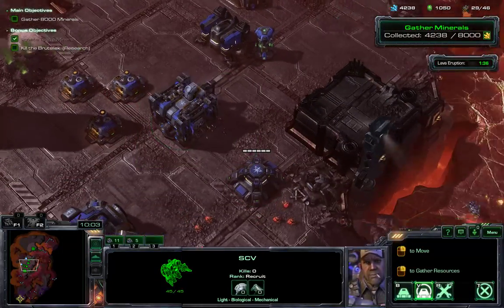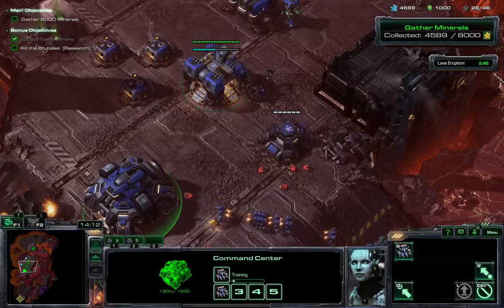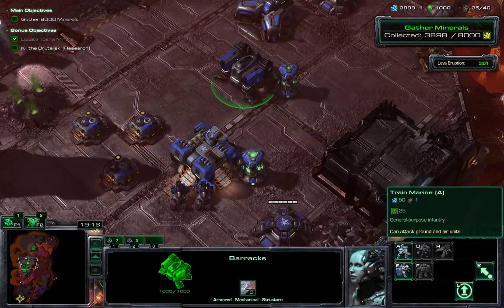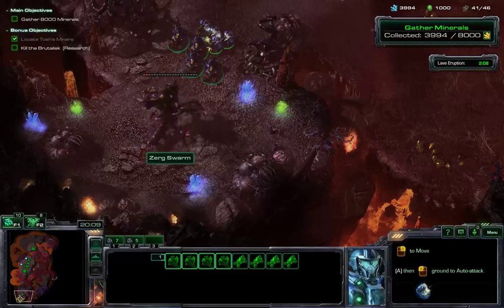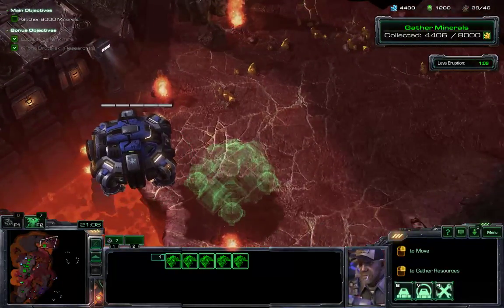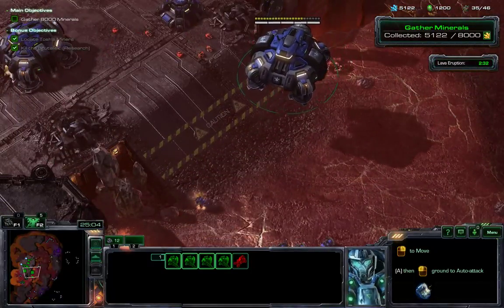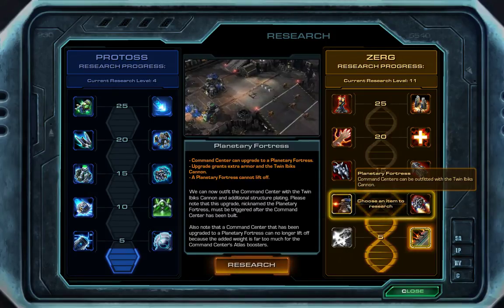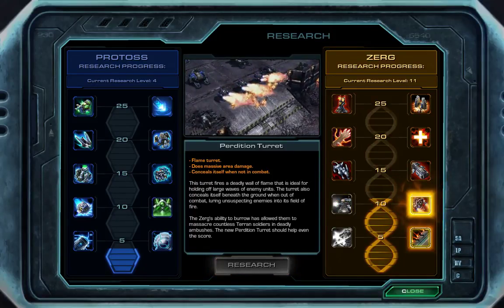Starcraft 2 - Wings of Liberty [Part 3] Mineing On Redstone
Helloooo everyone Redgamemaster here and today were playing thru Starcraft 2's story. Where Starting off with Wings of Liberty and of coarse we'll keep going till we finish them all I hope you like joining me for this trip and as always I hope you have a wonderful day.